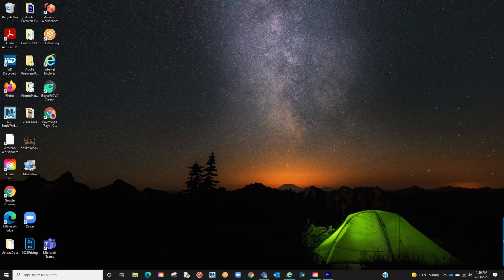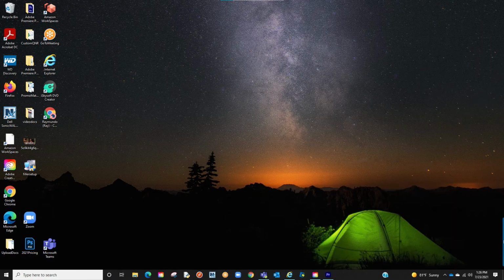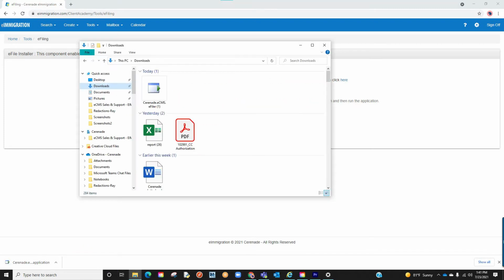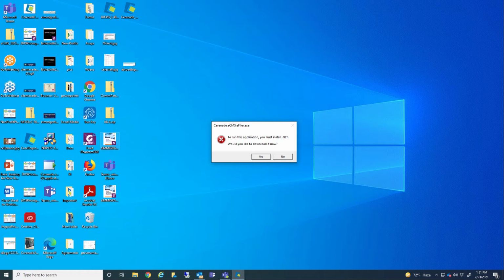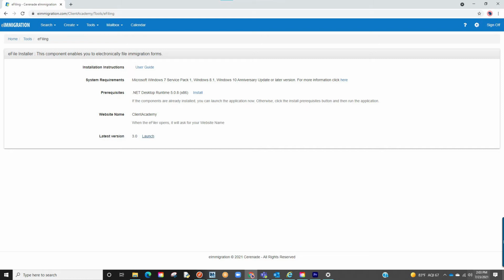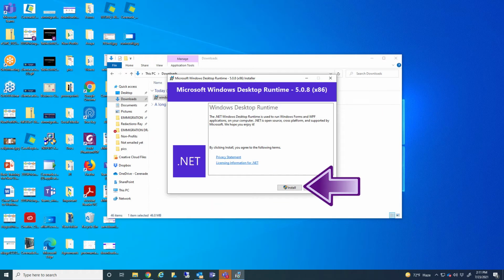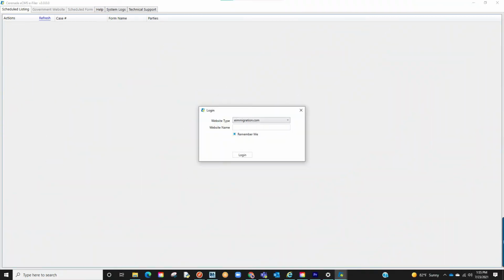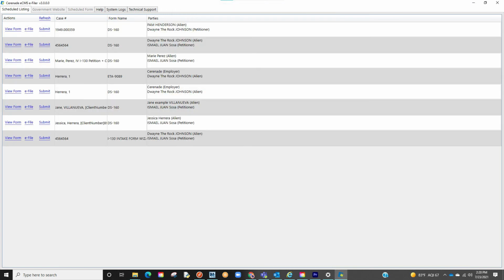Updating The E-Filing Desktop Application